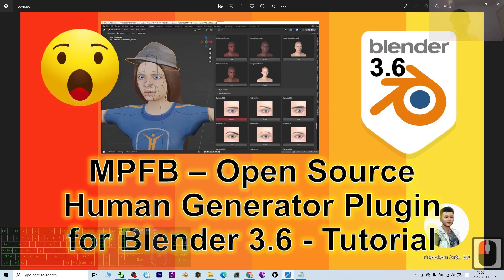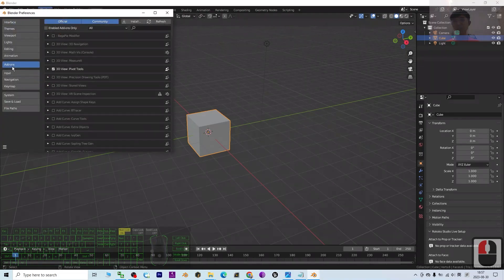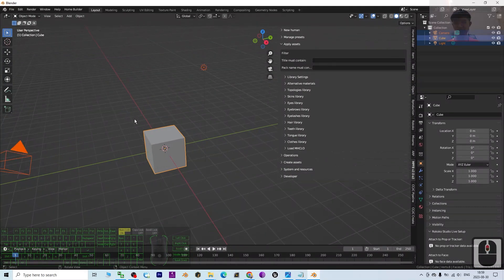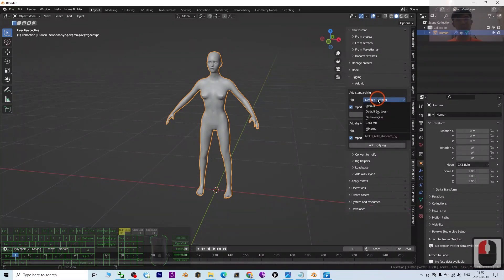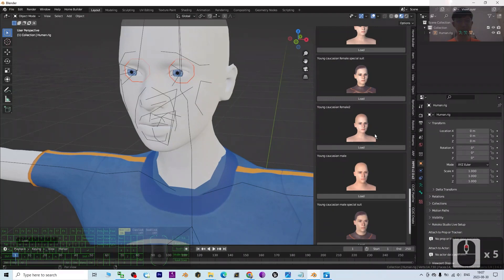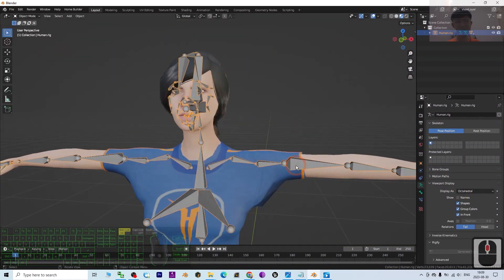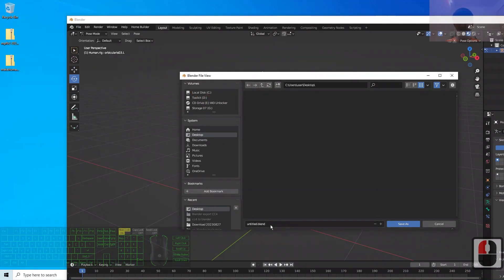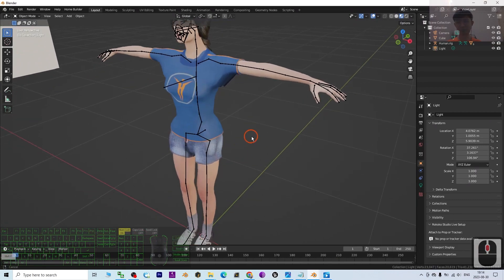Makehuman MPFB – Open Source Human Generator Plugin for Blender 3.6 - Tutorial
Description:
Unlock the potential of 3D humanoid avatar creation with Makehuman MPFB Addon for Blender 3.6! This is your one-stop guide for generating limitless 3D avatars across various ethnicities, ages, and body shapes. 🌍👩👨

Installing Makehuman MPFB Addon and assets
Generating a 3D avatar complete with full rigs & Rigify
Customizing body, hairstyle, and clothing